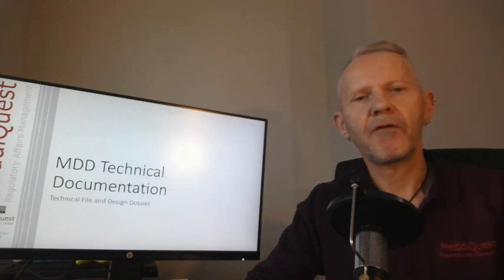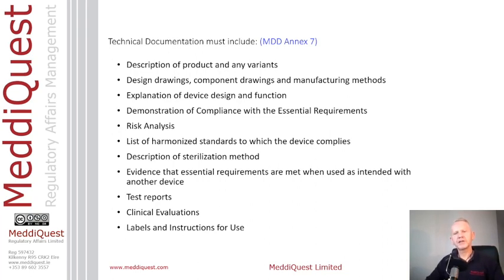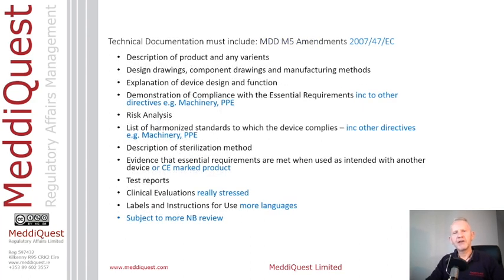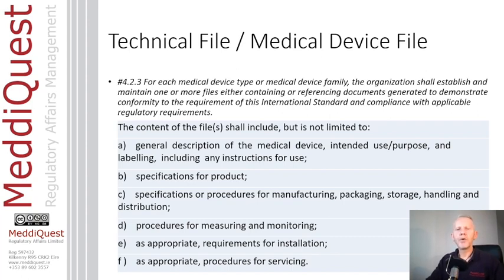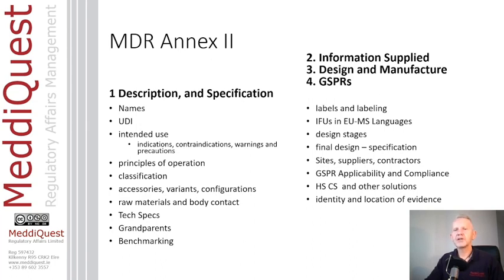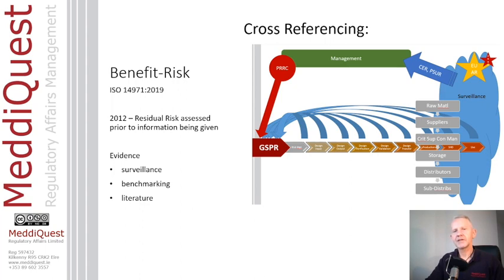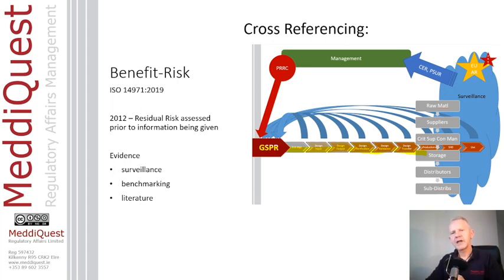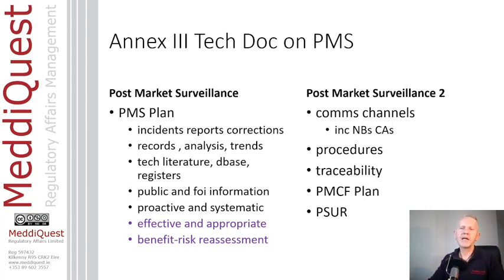Medical Device CE Marking Technical Documentation, Technical Files and Design Dossiers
Neil from MeddiQuest talks about the evolution of technical documentation requirements for medical devices in Europe over the last 25 years from the introduction of the Medical Devices Directive, 93/42/EEC through to the 2021 implementation of the Medical Device Regulation (EU) 2017-745.